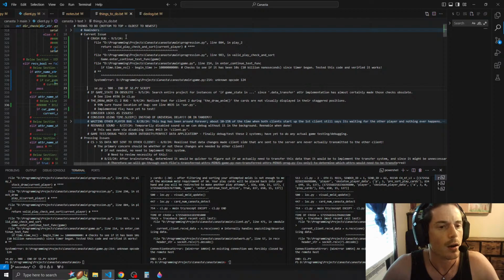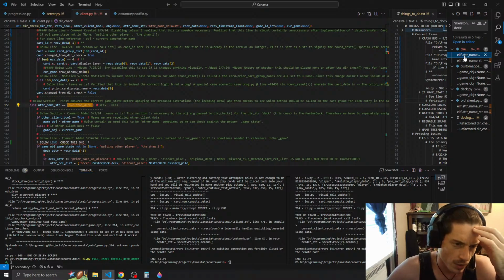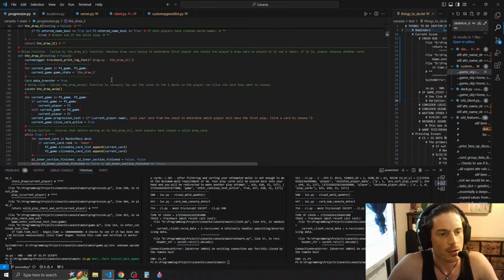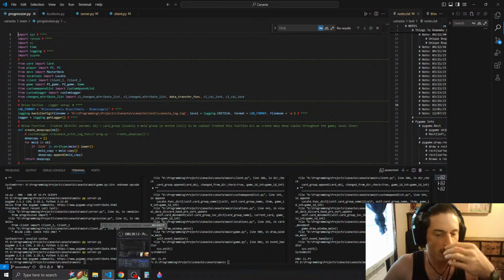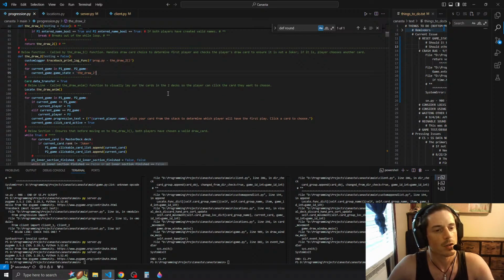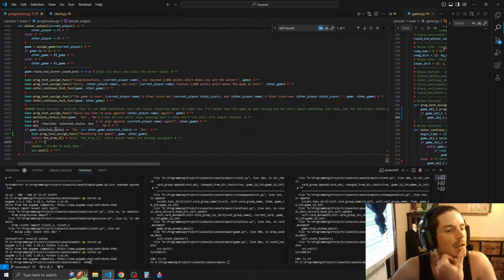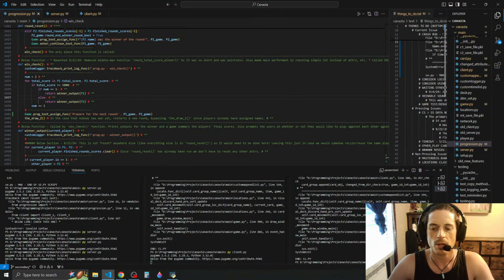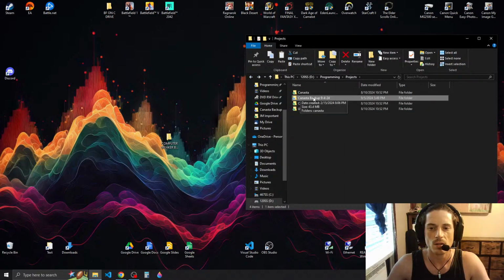Python Programming: Creating an Online Multiplayer Card Game